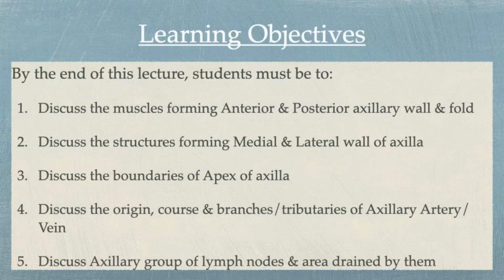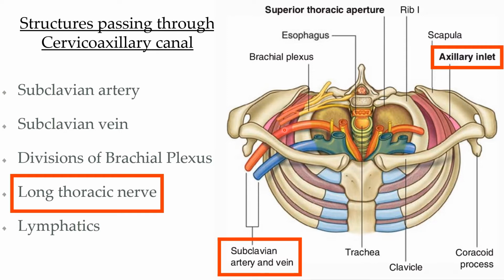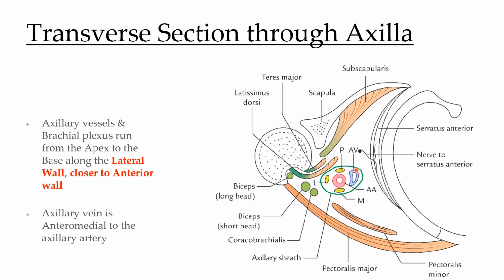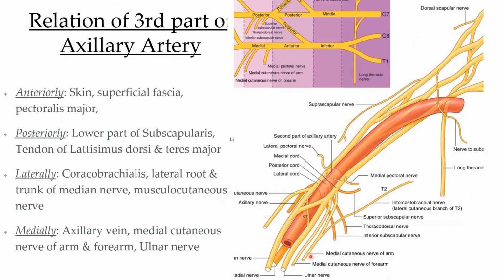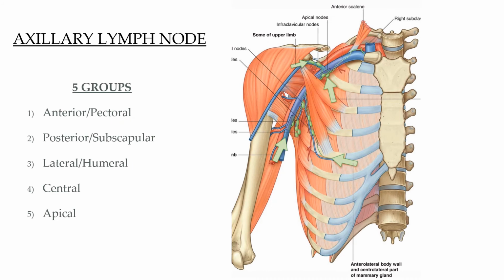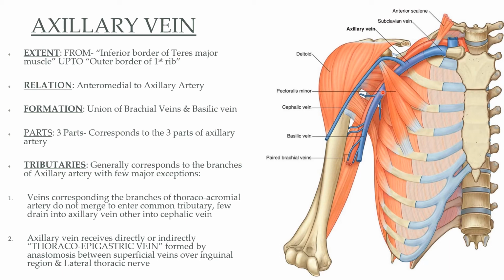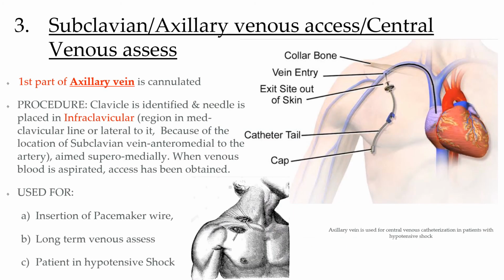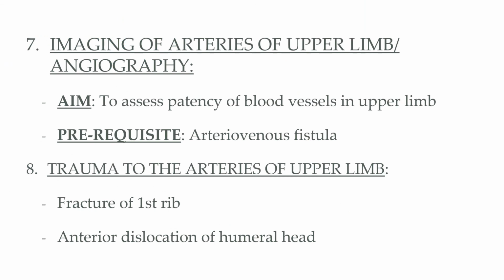AXILLA UPPER LIMB ANATOMY